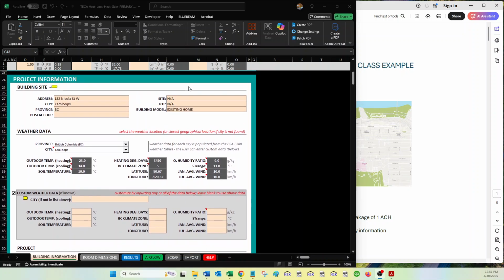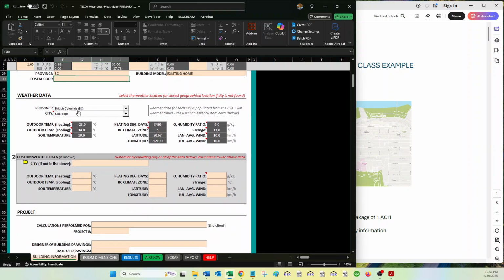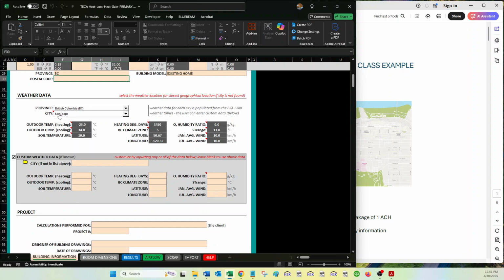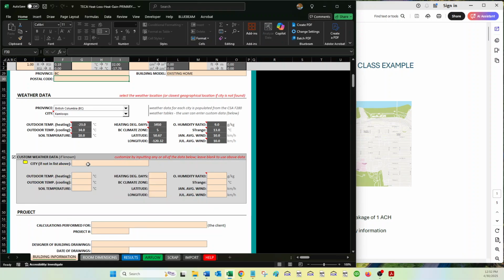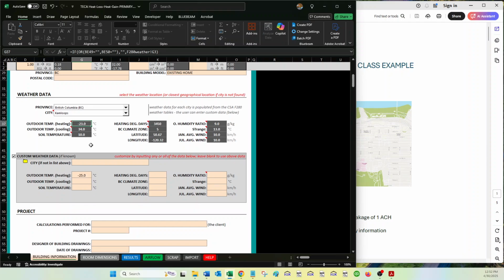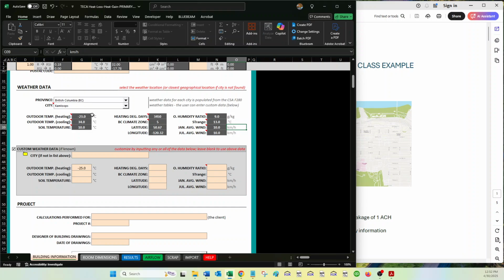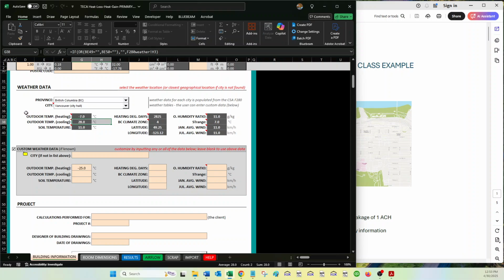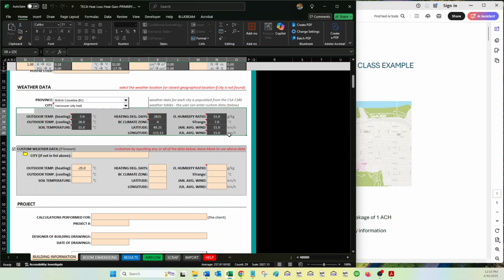TECA Heat Loss & Heat Gain Calculator : BUILDING INFORMATION Building Site & Weather Data